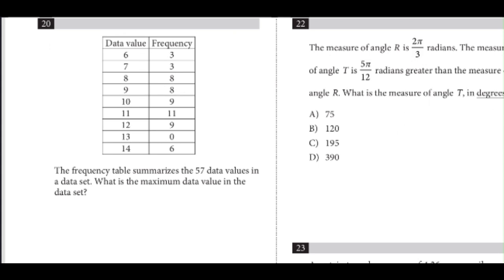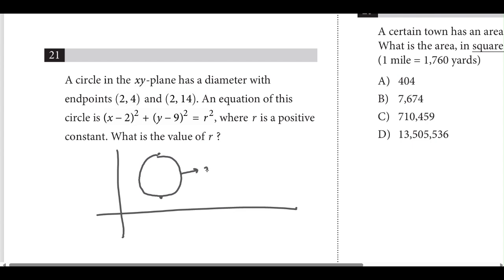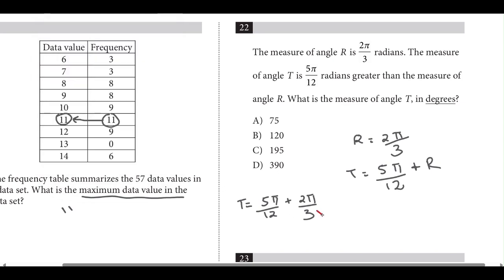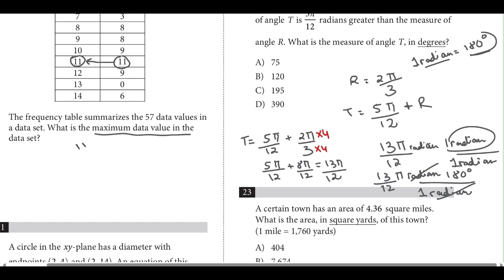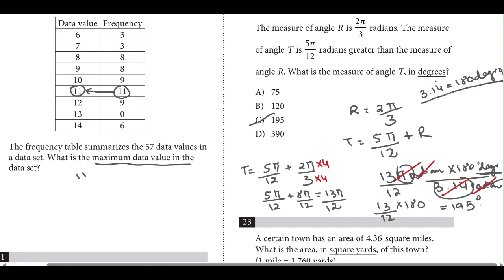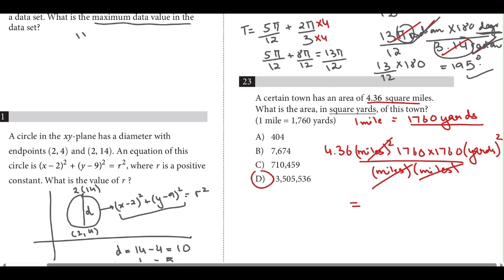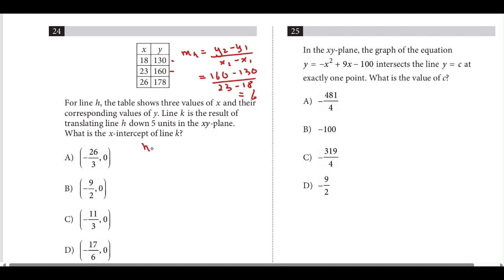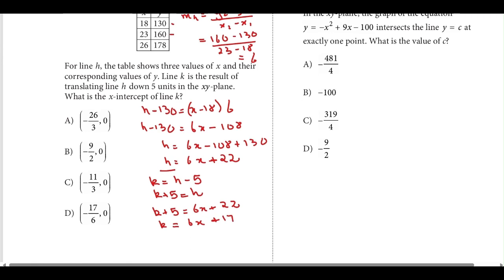Solving SAT Sample test 1 Math module 1 Part 3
I have solved module 1 of math section of SAT sample test paper. This is part 3 and the last part 4 will be uploaded soon.